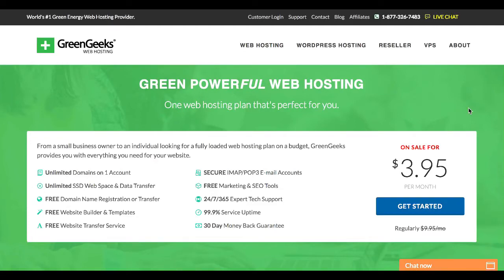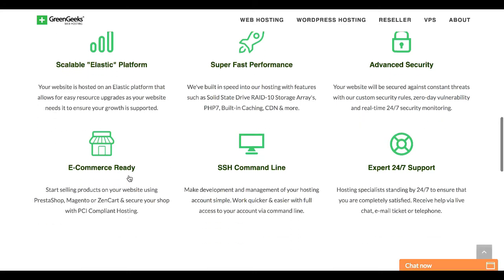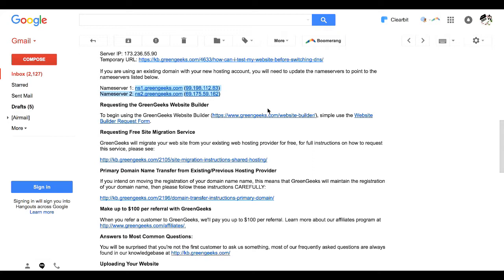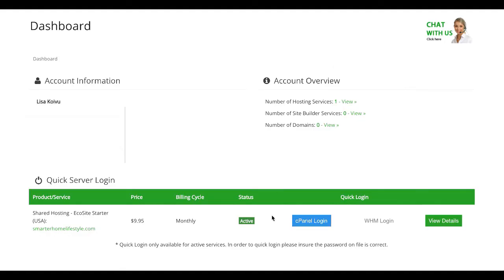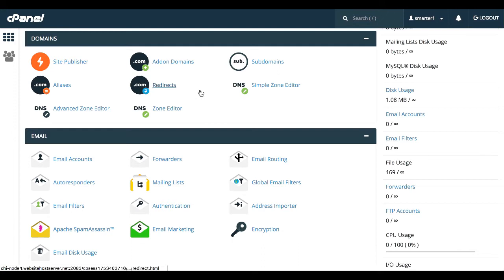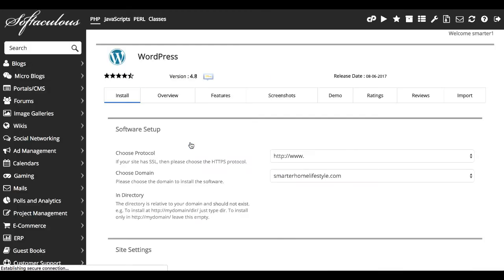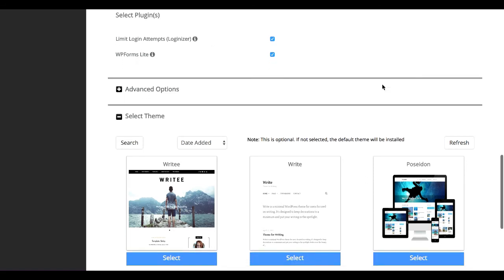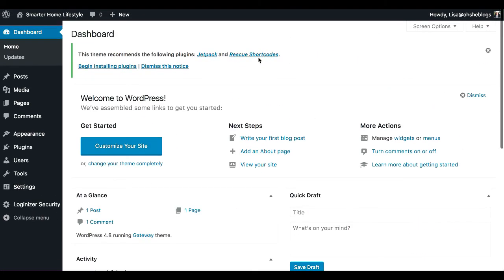GreenGeeks Tutorial: Quickly Set Up a New Wordpress Blog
If you're looking for a budget-friendly eco-conscious web hosting solution, GreenGeeks may be just what you're looking for! This GreenGeeks tutorial will show you how to navigate their interface and launch your Wordpress blog in 10 minutes or less. (Don't worry - this video is just longer than that because I'm wordy!)

When you host your Wordpress blog with GreenGeeks you'll receive 99.9% uptime, unlimited domains on your one account, a free website builder, and a FREE domain name! If you're already using a different host, GreenGeeks will also migrate your site to their platform for FREE!

Not only are they an awesome host, but GreenGeeks is powered by renewable energy so you can feel great about hosting with them.